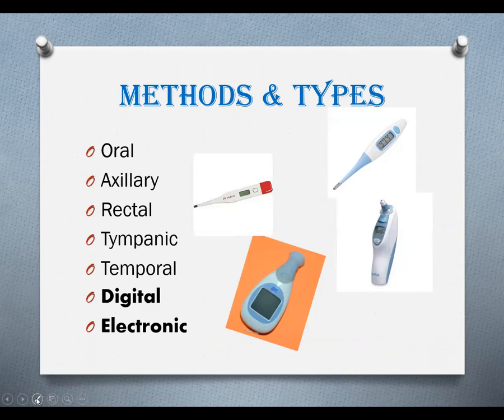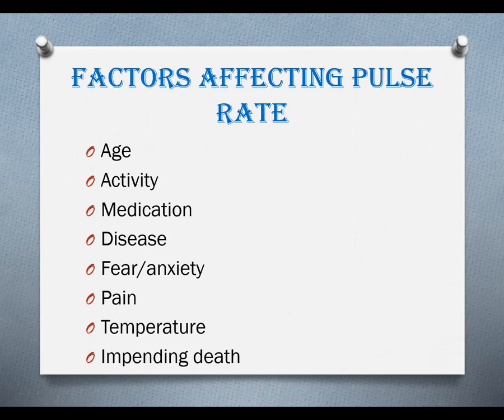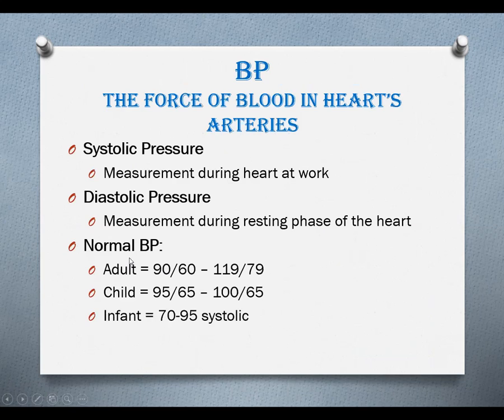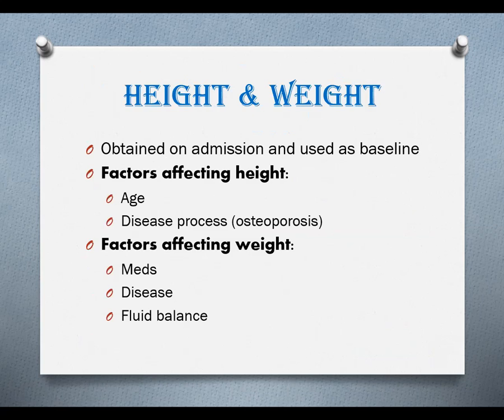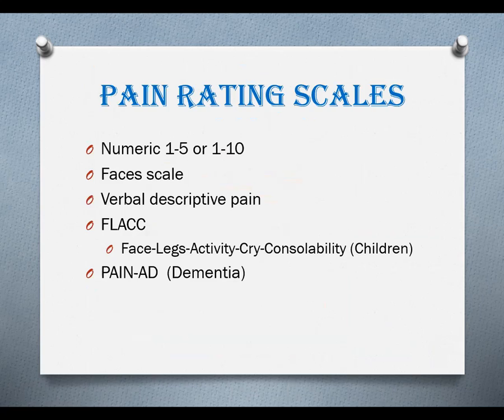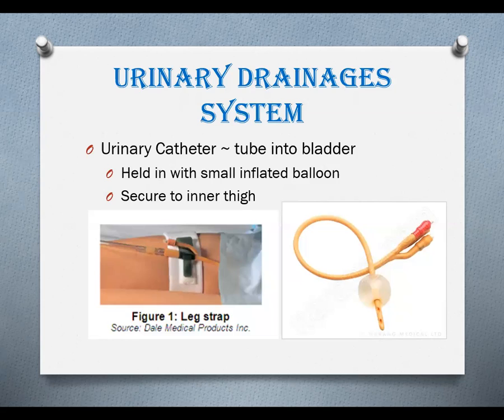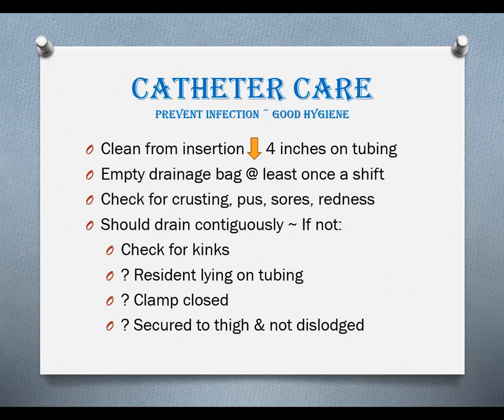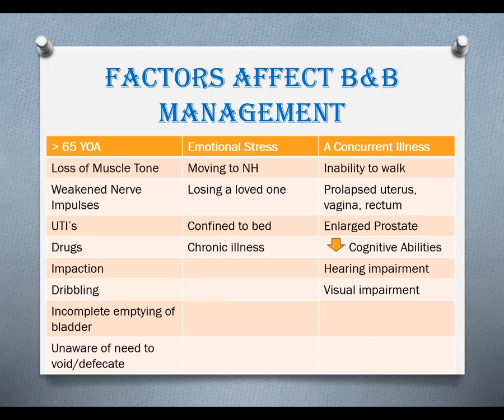Unit V part 1